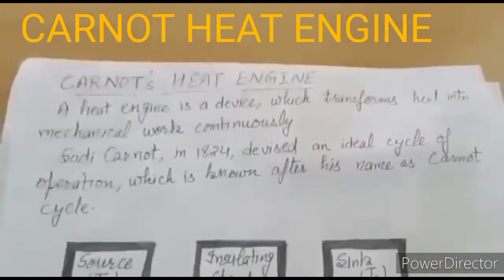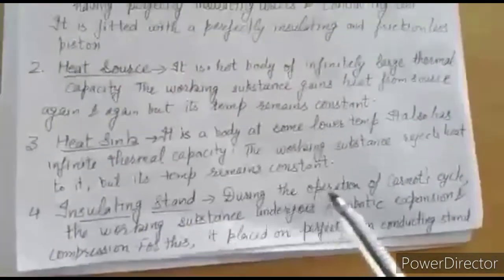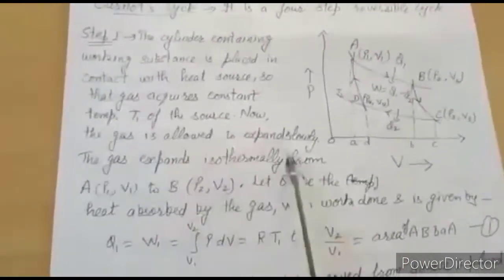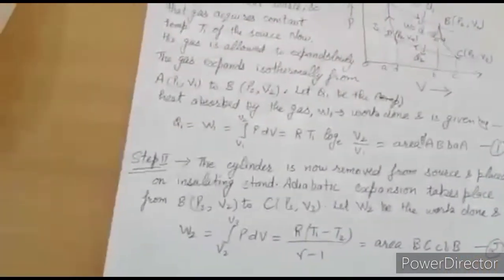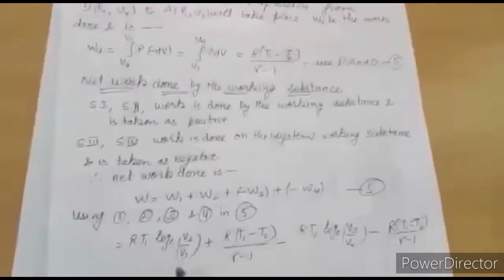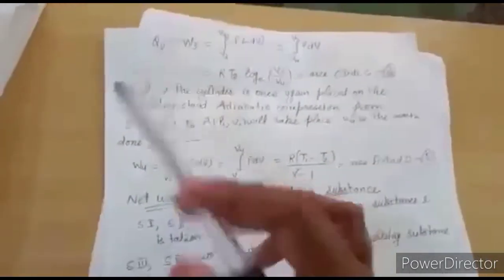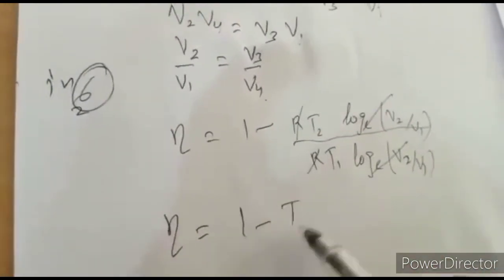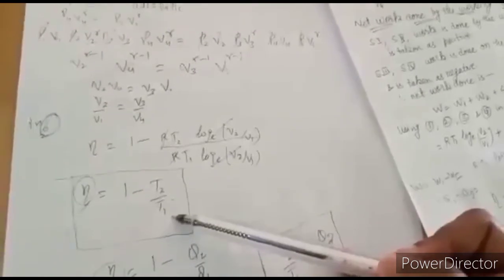11-CARNOT'S HEAT ENGINE